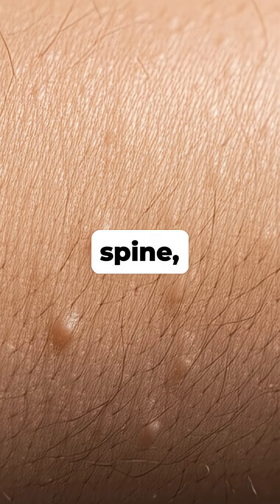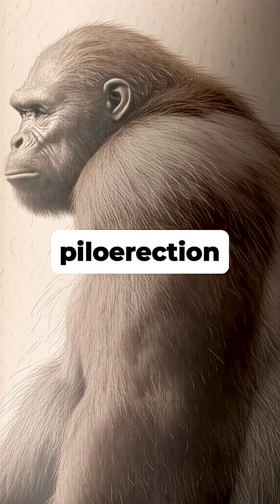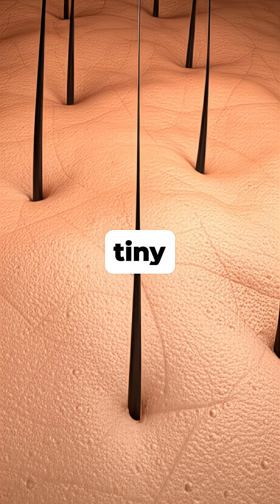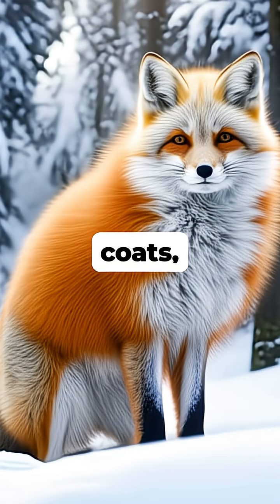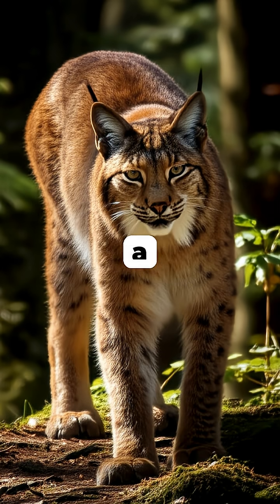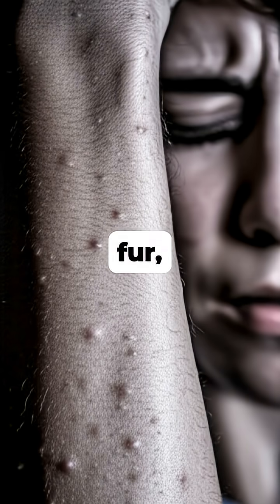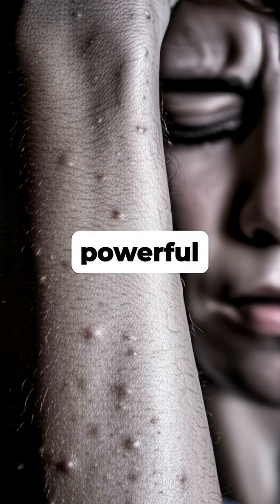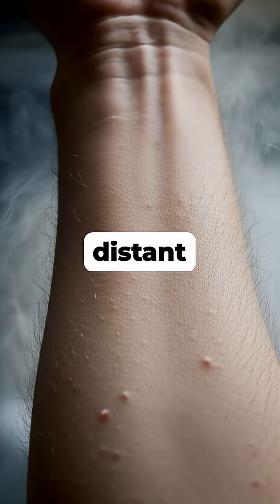The Real Reason We Get Goosebumps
Ever wondered why you get those tiny bumps on your skin when you're cold, scared, or even moved by music? Discover the surprising science and evolutionary purpose behind goosebumps.